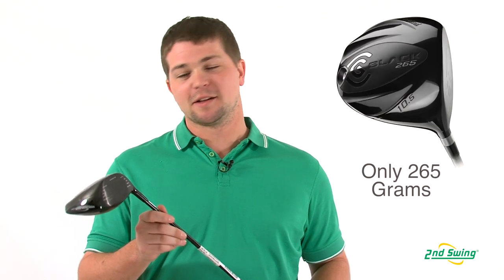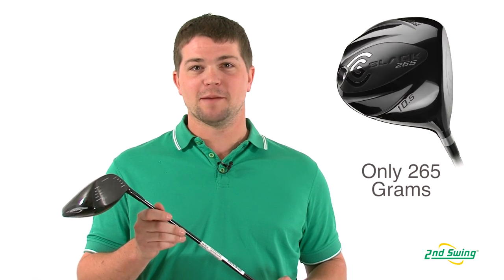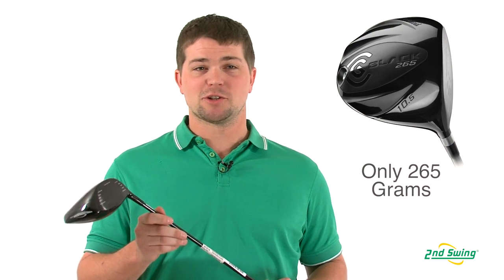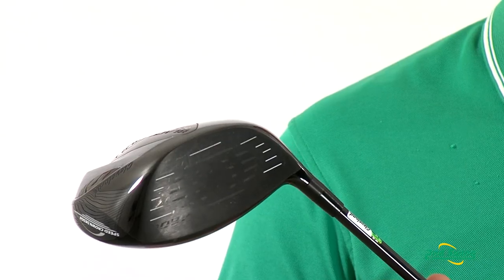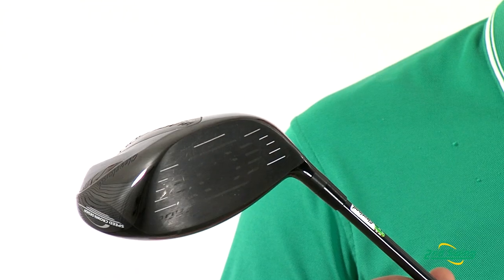Cleveland CG Black Driver Review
2nd Swing Golf club expert Brett Green reviews the 2011 Cleveland CG Black Driver.